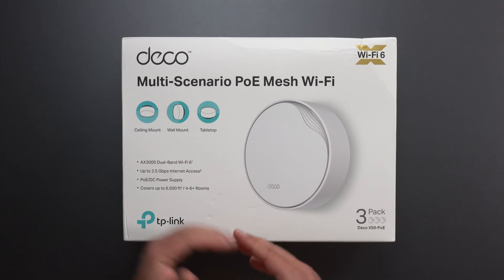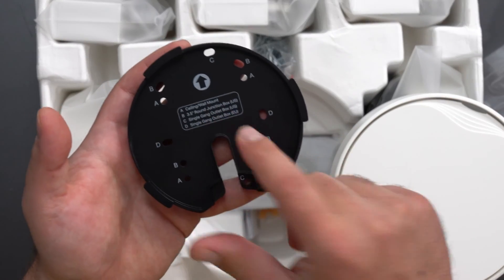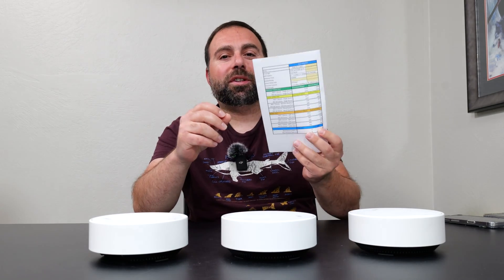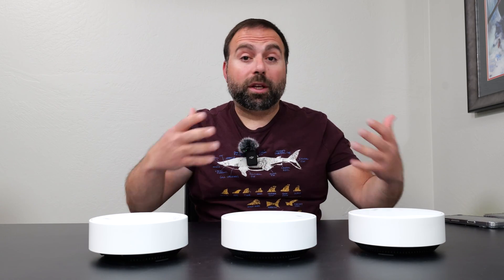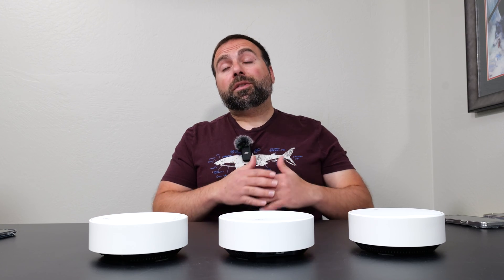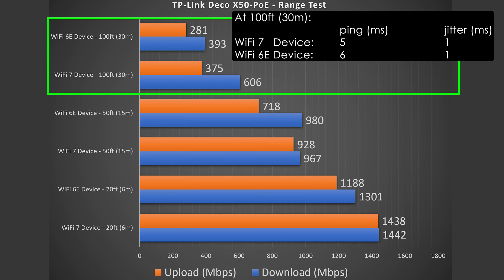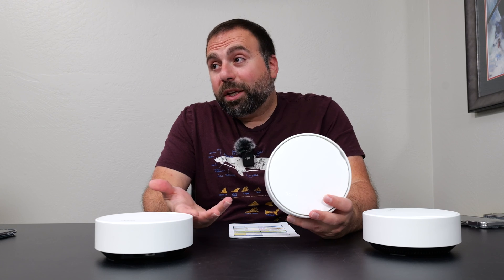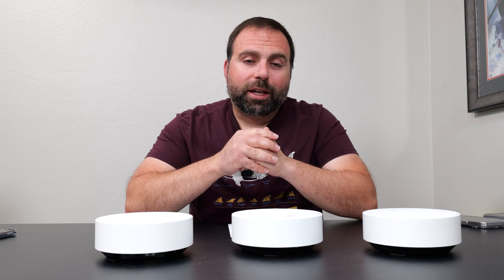Unboxing and Reviewing the Deco X50-POE: Speed and Range Test with Wi-Fi 6E and WiFi 7 Devices!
Unbox and review the Deco X50-POE! Join me as I test the speed and range of this Wi-Fi 6 mesh system using the latest devices like the iPhone 15 Pro Max and Galaxy S23 Ultra. And don't forget about the OnePlus 11, a Wi-Fi 7 device! Discover the convenience of Power Over Ethernet and how you can power this mesh system with just an Ethernet cable.

Product Links
TP-Link Deco X50-PoE

TP-Link Deco BE63 (3 Pack)

TP-Link Deco BE63 (2 Pack)

TP-Link Deco BE63 (1 Pack)

TP-Link Deco BE85 (2 Pack)
TP-Link Deco XE75 (2 Pack)

Timeline
00:00:00 - TP Link Deco X50-PoE Specs
00:01:27 - TP Link Deco X50-PoE Unboxing
00:03:07 - TP Link Deco X50-PoE Testing Environment
00:03:34 - TP Link Deco X50-PoE Internet Speed Test
00:05:16 - TP Link Deco X50-PoE Local Speed Test
00:06:55 - TP Link Deco X50-PoE Range Test
00:07:54 - Deco App
00:09:17 - TP Link Deco X50-PoE Review